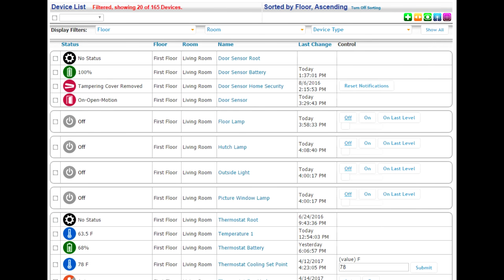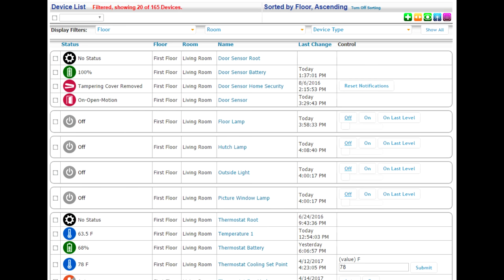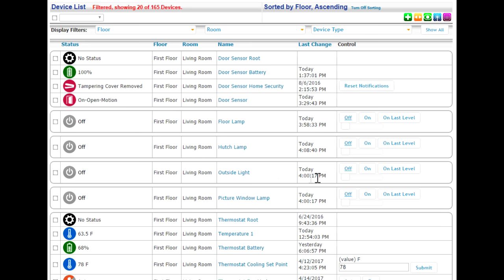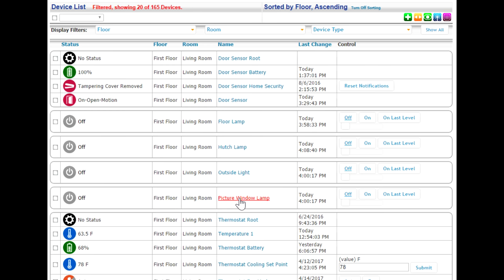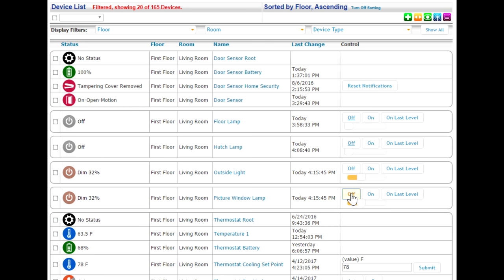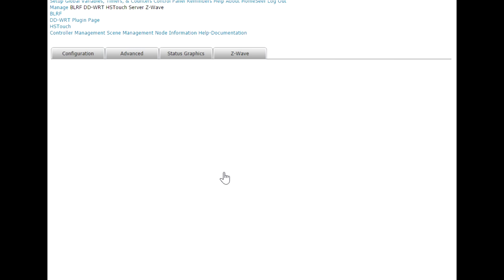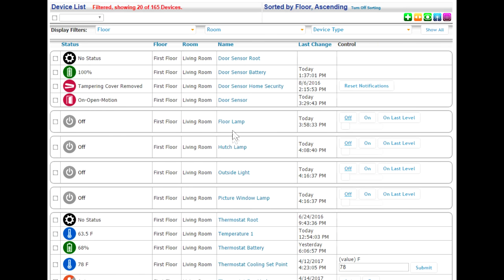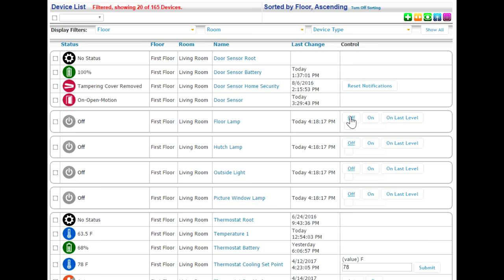(HS3) Syncing Dimmers Together in HomeSeer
Brief video on syncing devices together using a HomeSeer smart home system. In this example, dimming bulbs and switches are sync'd together to act in unison when any one of them is controlled. The sync takes advantage of the new device linking feature in HomeSeer.